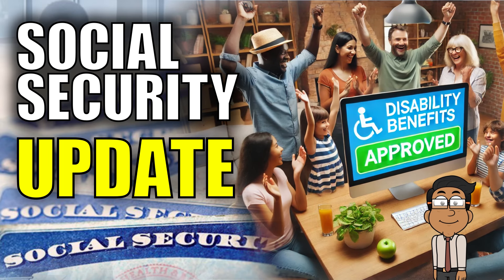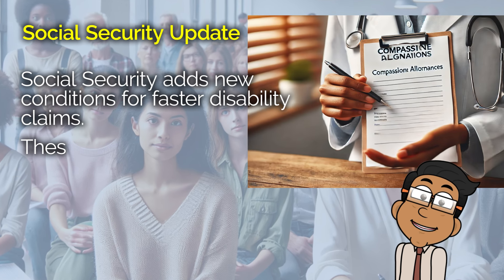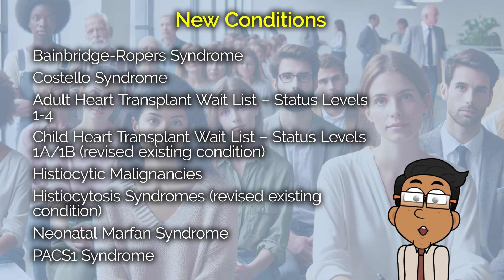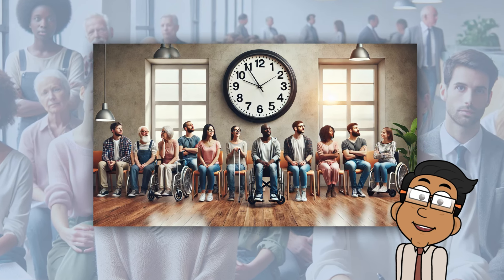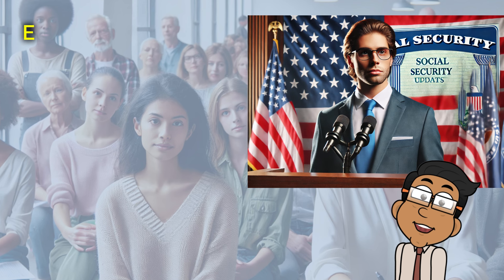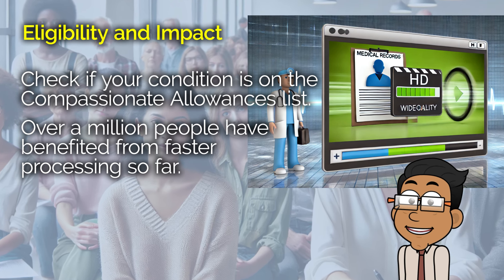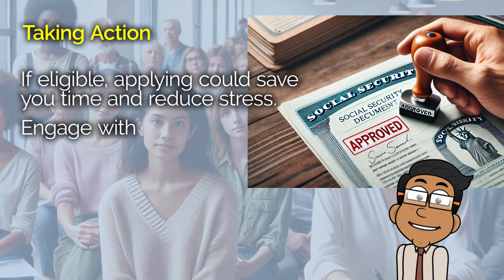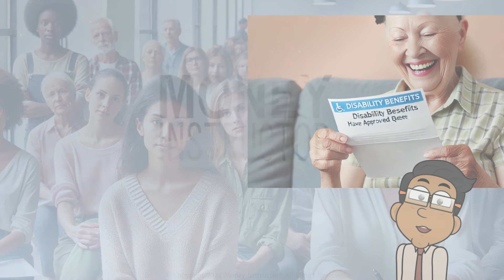New Social Security Disability Updates: Faster SSDI Benefits and Payments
Learn about the new Social Security disability (SSDI) conditions that can help you get approved faster for benefits, checks, and payments. This update is essential for anyone needing quick access to benefits due to severe medical conditions.

In today's update, you'll learn about the latest Social Security changes, including new disability conditions added to the Compassionate Allowances list, designed to help people get their disability benefits faster. You'll explore how these new rules can reduce your wait time for Social Security disability approval, especially if you're dealing with severe medical conditions. Discover how advanced technology is speeding up the claims process, making it easier for those in need to get financial support without long delays. The Social Security system (SSA) includes benefits for retirement, SSI (Supplemental Security Income), SSDI (Social Security Disability Insurance), survivors, VA, and spousal benefits. These updates are crucial for anyone seeking to navigate the Social Security disability system more efficiently, providing key insights into eligibility and the impact of these changes on your ability to access benefits quickly.

Big Changes to Social Security Benefits: New SNAP Rules Make It Easier to Qualify for SSI

Money Instructor has been a leading resource in financial education for over two decades, empowering educators, financial advisors, students, parents, and individuals with essential topics in financial literacy. Our extensive coverage spans personal finance, money management, saving money, budgeting, investing, business fundamentals, taxes and taxation, Social Security, retirement planning, tax credits and refunds, economic stimulus checks and payments, as well as debt management—including credit card debt and interest rates. Additionally, we explore monetary policy, inflation, housing market trends, government legislation, political news, stock market dynamics, economic trends, improving credit scores, career development, housing and rent issues, and strategies for wealth building. By providing educational resources and tools, we help ensure you are well-informed and updated with the latest news and developments in these areas.

Money Instructor does not provide tax, legal, or financial advice. Consult your own advisors for specific guidance. While the information provided has been researched and vetted, it may not reflect the most current legal or financial developments. Viewers are encouraged to verify the currency of the information, especially before making any significant financial or legal decisions.